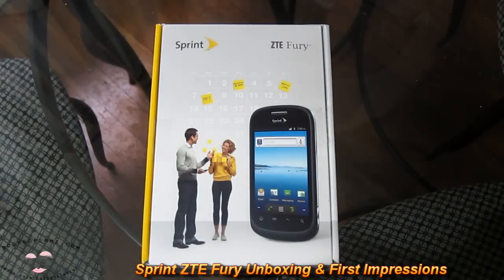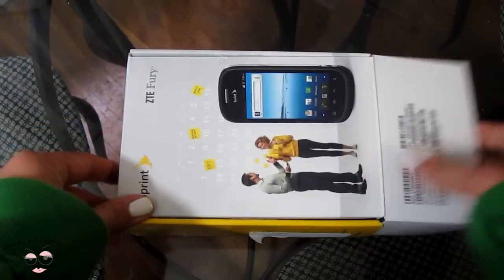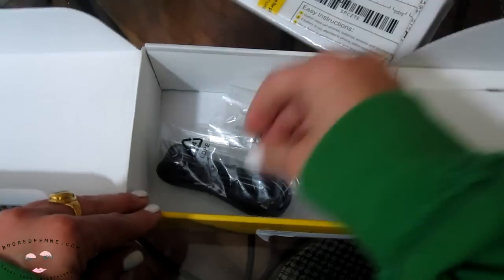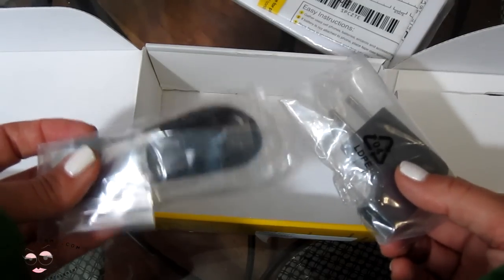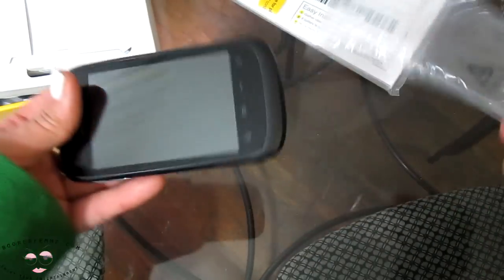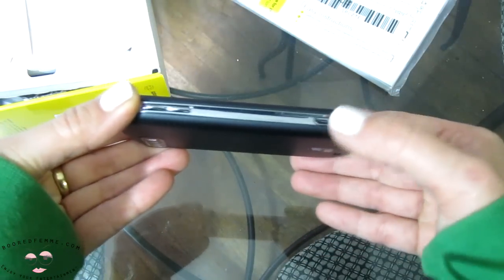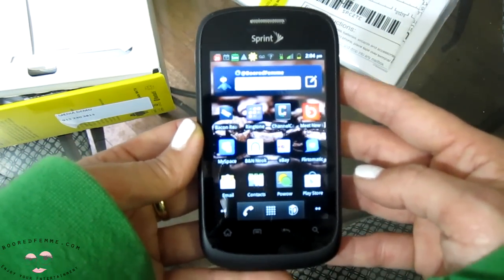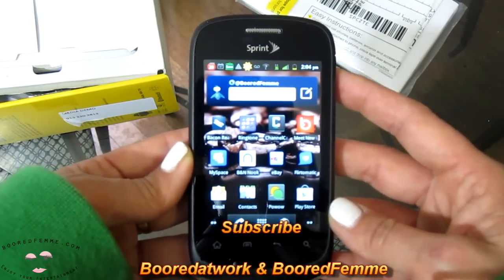Sprint ZTE Fury Unboxing & First Impressions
The sprint ZTE Fury is a super budget Android 2.3 Smartphone phone priced at $19,99 with contract. It sports a 3.5-inch capacitive display, 5 MP camera with LED flash and 3G hotspot capabilities.  Powered by a 1GHz Qualcomm Snapdragon MSM8655 processor, with 4GB of internal memory expandable up to 32GB via microSD. ZTE Fury also comes preloaded with Sprint ID, a unique feature that enables customers to have a fully personalized experience with a few simple clicks. Customers can download and switch among five self-selected ID packs filled with ringtones, wallpapers, widgets and applications that are tailored to an individual's lifestyle and interests.

Priced at less than $20, new Android phone takes the worry out of choosing the ideal phone for kids and parents alike

OVERLAND PARK, Kan. and RICHARDSON, Texas -- March 9, 2012 -- Recognizing the importance of providing a wide variety of devices to fit the needs of families with children, Sprint (NYSE: S), and ZTE Corporation ("ZTE") today announced the upcoming availability of ZTE FuryTM, a family-friendly Android-powered device that doesn't skimp on features and comes matched with the only truly unlimited data pricing plans on all phones from a national wireless carrier. Beginning March 11, the full-featured Android-based ZTE Fury will be available for just $19.99 after a $50 mail-in rebate via reward card1 and a new two-year service agreement (excludes taxes and surcharges) in all Sprint retail channels including and 1-800-Sprint1.

The value-priced ZTE Fury comes equipped with all the apps and functionality busy parents and their children want, including a 3.5-inch capacitive display, 5 MP camera with LED flash and 3G hotspot capabilities. The device is also compatible with Sprint's family services that give parents the tools to encourage good habits and responsible phone use. Family-ready devices like ZTE Fury give parents piece of mind with easy-to-load apps, such as:

ZTE Fury also comes preloaded with Sprint ID, a unique feature that enables customers to have a fully personalized experience with a few simple clicks. Customers can download and switch among five self-selected ID packs filled with ringtones, wallpapers, widgets and applications that are tailored to an individual's lifestyle and interests.

Additional features of ZTE Fury include:
• 3G hotspot functionality2 that allows up to five Wi-Fi enabled devices to share one network connection, an ideal solution for gatherings and travel
• 1GHz Qualcomm Snapdragon MSM8655 processor
• 4GB internal memory and an expandable memory slot supporting up to 32GB